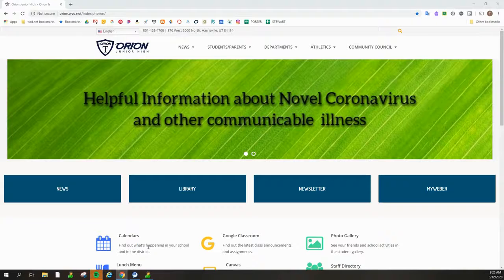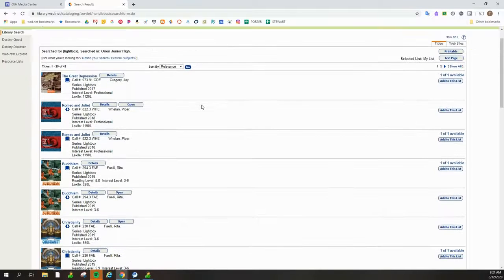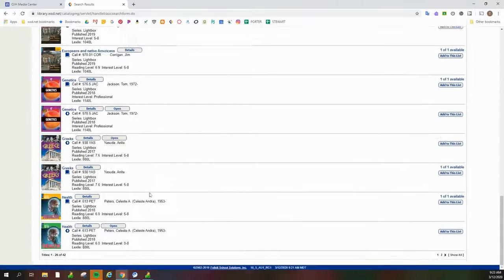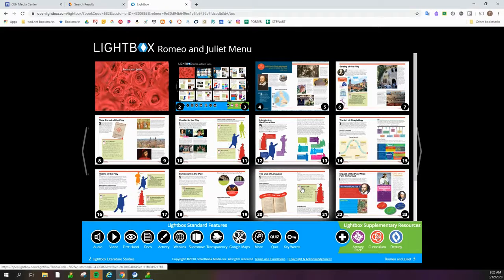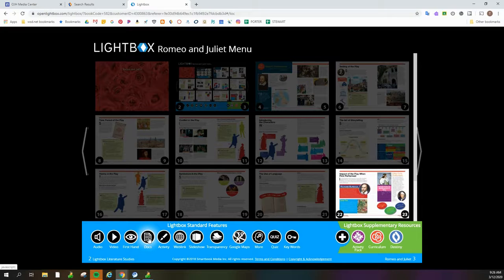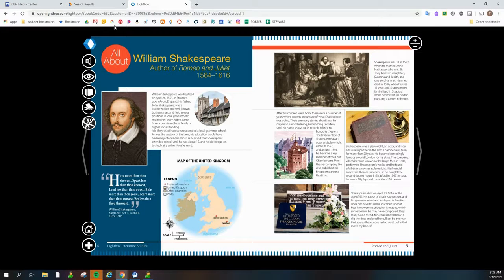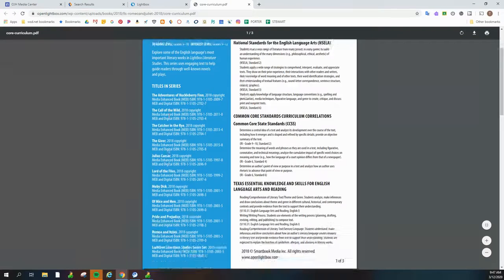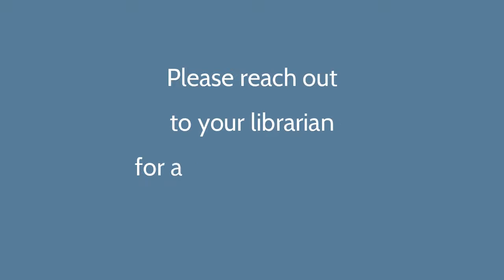Introduction to Lightbox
This PHENOMENAL resource helps make teacher planning a snap.  All the resources you need for a vibrant, engaging lesson that promotes deep learning.